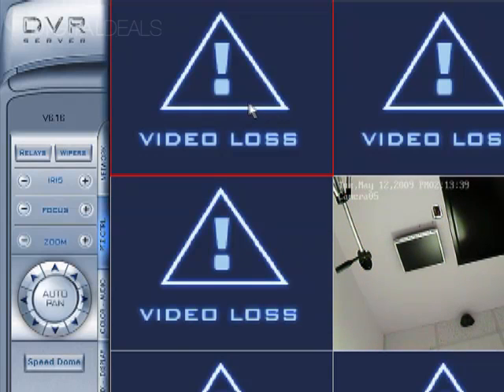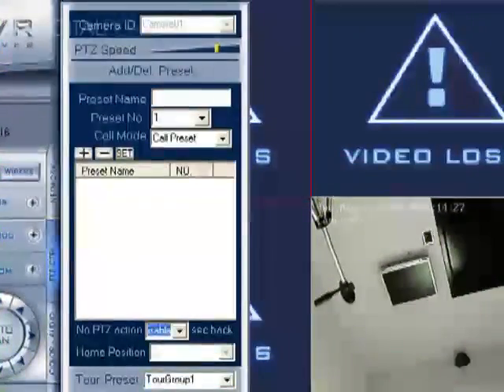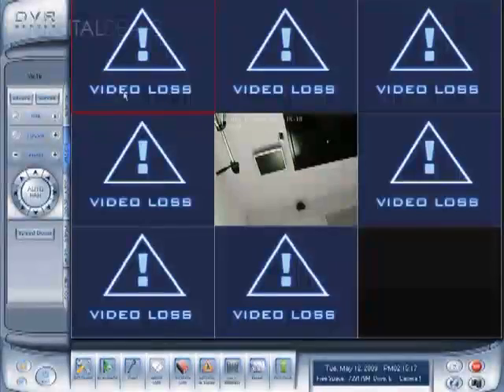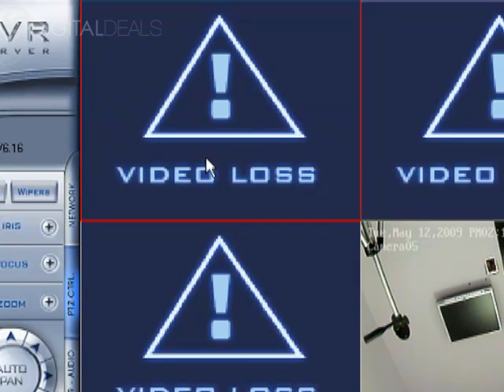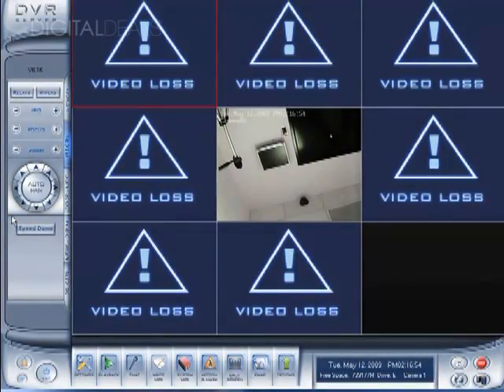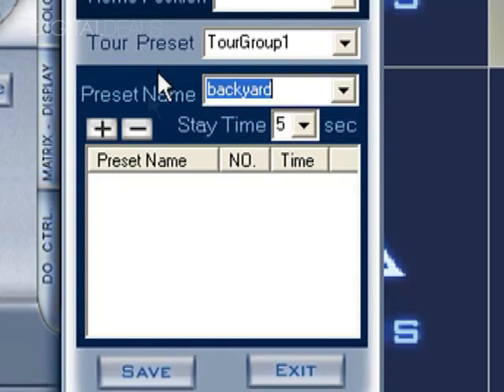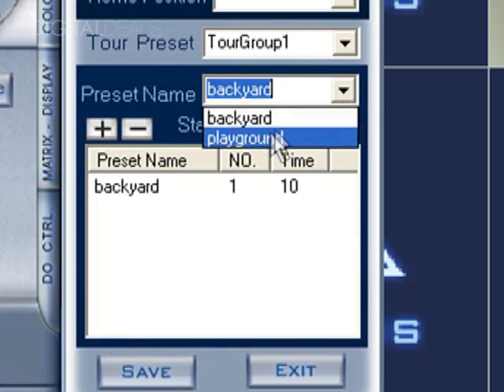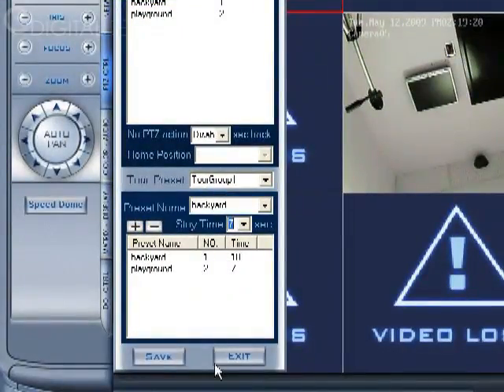Hybrid nDVR PTZ Camera Setup (Part 2)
Overview of PTZ camera setup.